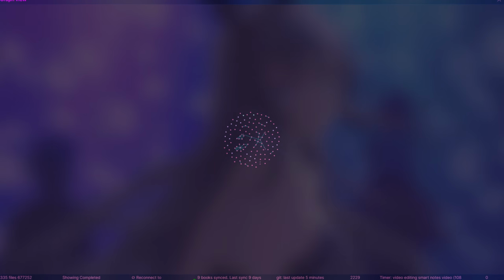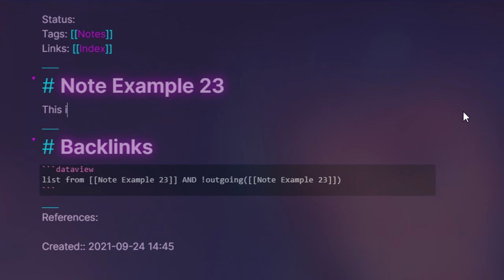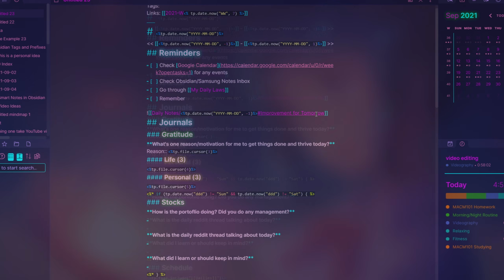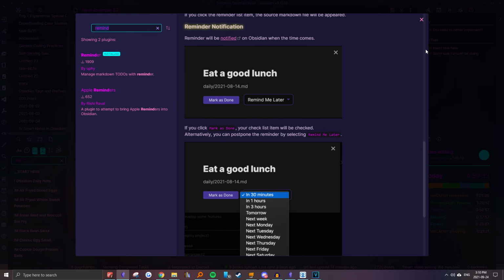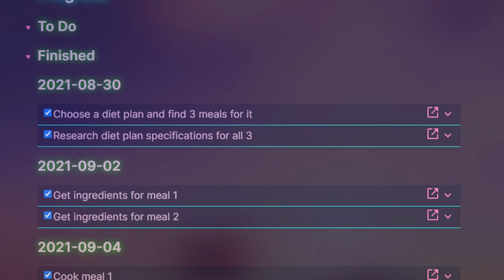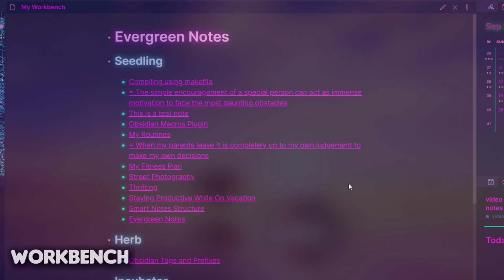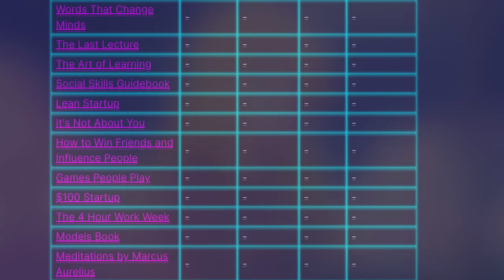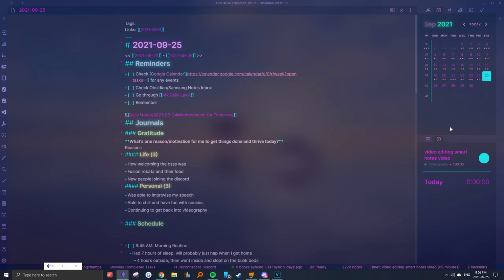How I Take SMART Notes in Obsidian MD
▬▬▬▬▬▬ ► SUPPORT ME◀︎▬▬▬▬▬▬
Tuition fees are expensive, so if you've found value from my content and are feeling generous enough, any donations are appreciated ;)
▬▬▬▬▬▬► DESCRIPTION ◀︎▬▬▬▬▬▬
How I Use the Smart Notes Zettlekasten Method in Obsidian MD (Structure, Plugins, Workflow, Guide)

Hey everyone! I've been getting a bunch of comments asking to share a vault tour, so I figured this could help give a sneak peek as to my entire vault structure and workflow :) Hopefully, by watching, you can have a decent idea of how you want to go about your own!

Also, I've started to settle a bit into university so I have had time to think about how I want to go about my schoolwork and systems, so expect some videos on that in the near future!

▬▬▬▬▬▬► TIMESTAMPS ◀︎▬▬▬▬▬▬
00:00 - Introduction

Types of notes
Fleeting notes (Informational)
Fleeting notes (Actionable)
Literature/input notes
Project and permanent notes

System Components
Inbox
Managing input notes
Task and Project Management
▬▬▬▬▬▬ ► SOCIALS ◀︎▬▬▬▬▬▬

Elgato Wave:1 Premium USB Condenser Microphone:

Canon EOS M50 Camera Mirrorless Kit with 15-45mm lens

LED Light Strip, KIKO Led Strip Smart Color Changing
▬▬▬▬▬▬ ► CREDITS ◀︎▬▬▬▬▬▬

lost in paradise (Jujutsu Kaisen but is it okay if it's lofi hiphop)
uso (Fullmetal Alchemist but is it okay if it's lofi hiphop)
▬▬▬▬▬▬ ► TAGS ◀︎▬▬▬▬▬▬▬